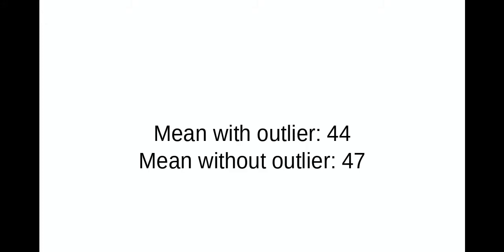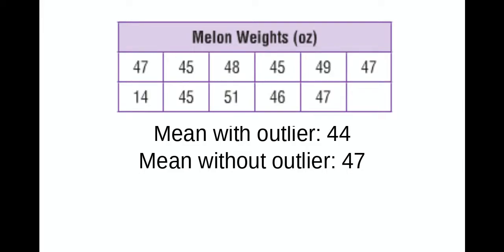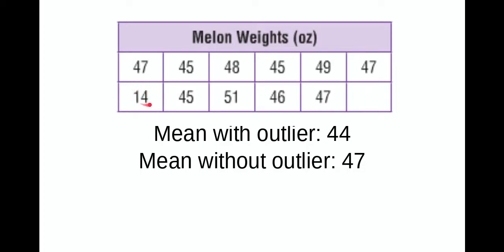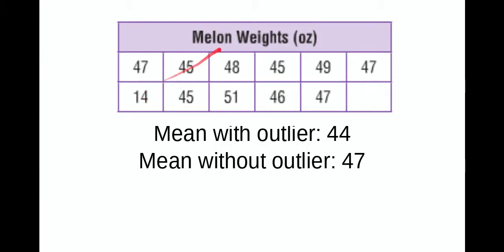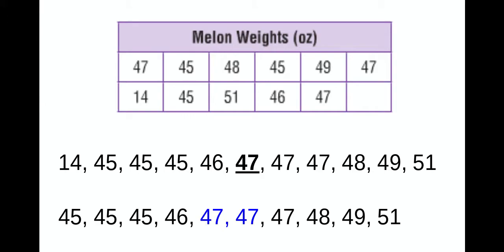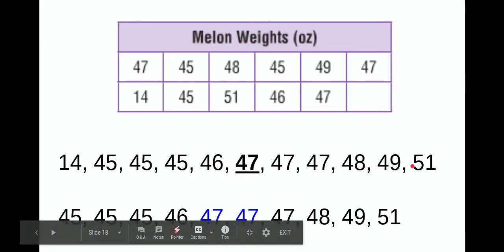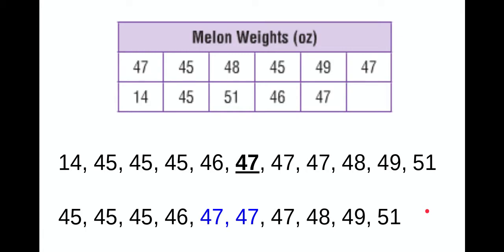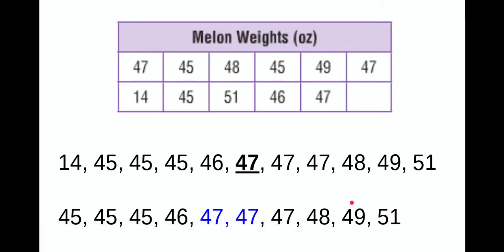12.7 - On your own